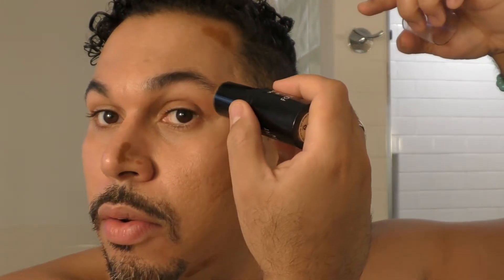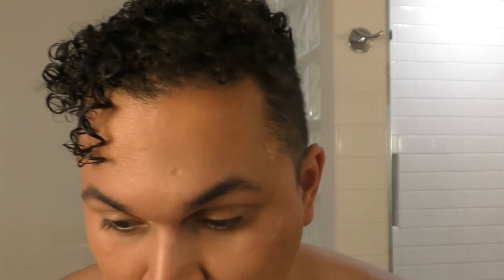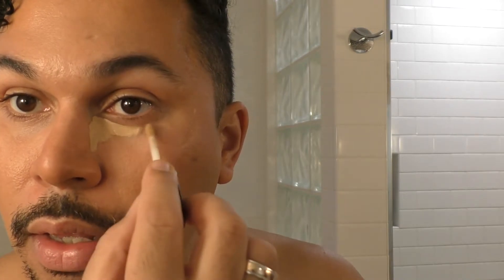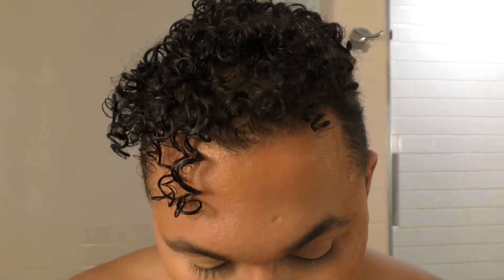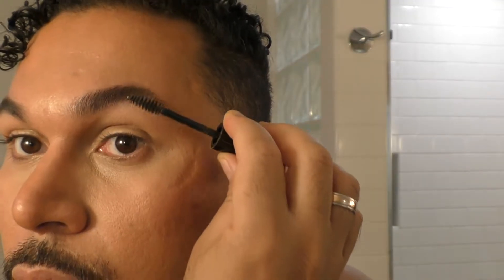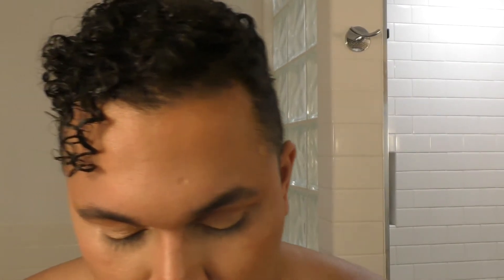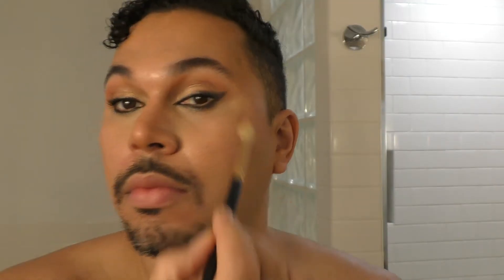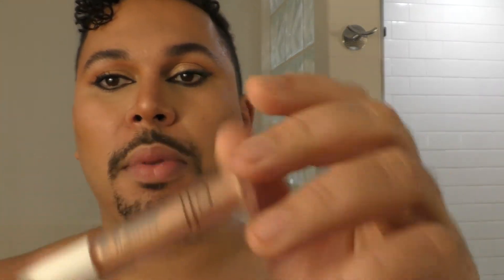I tried to follow the Feline Liner by Spencer using mostly drugstore products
See my try to recreate the incredible look by @makeupbySpencer and lets see if I can pull this off.

Foundation, Bronzer and Eyebrow - Wet n Wild
Blush - Honest Beauty
Mascara - Milk Cosmetics
Eyeshadow - Natasha Denona and Morphe
Lip Gloss - ELF